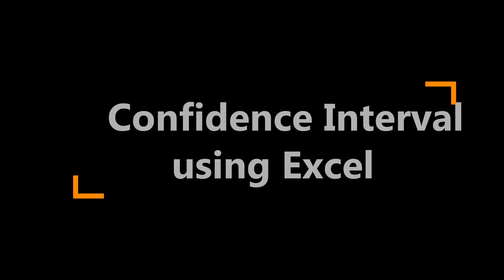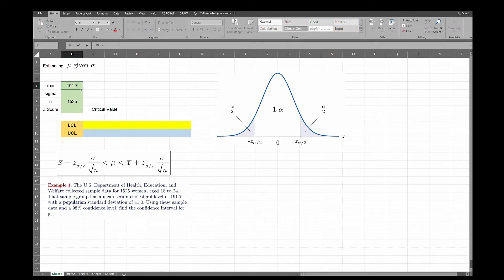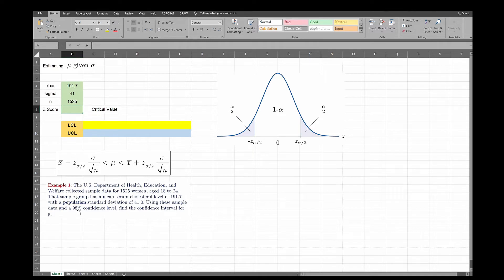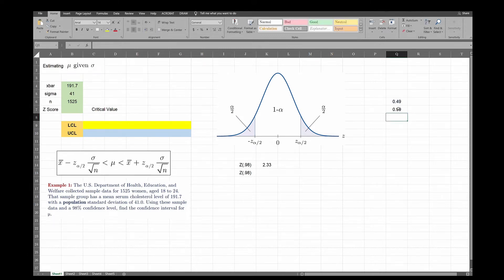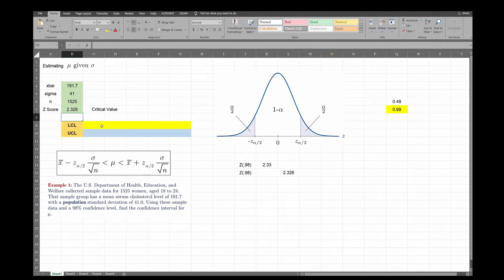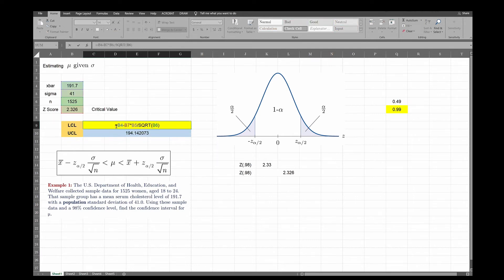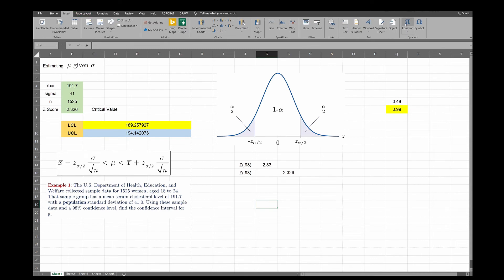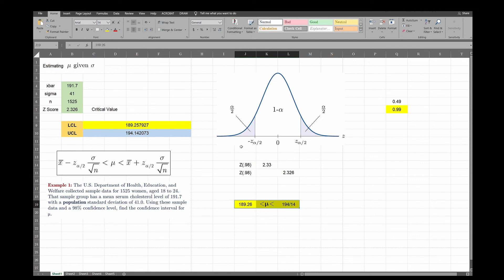How to calculate the confidence interval for the mean of a population using Excel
1st video in a series of videos showing how we can use excel for module V.